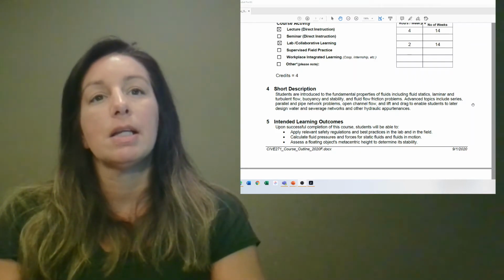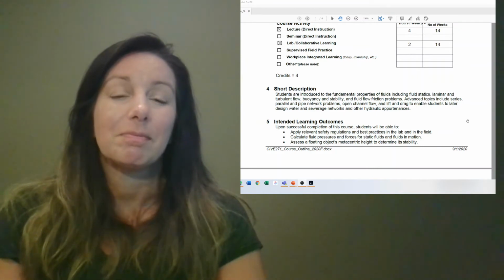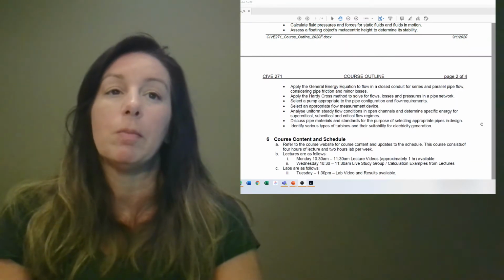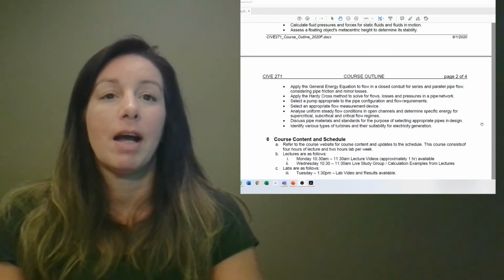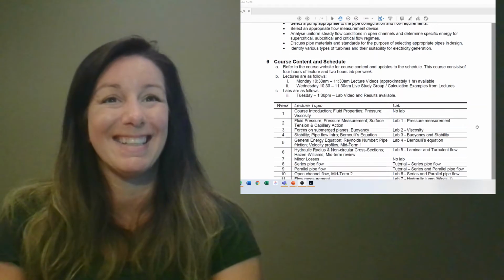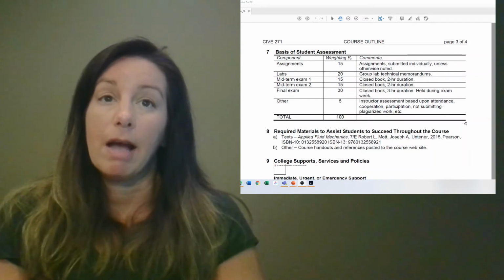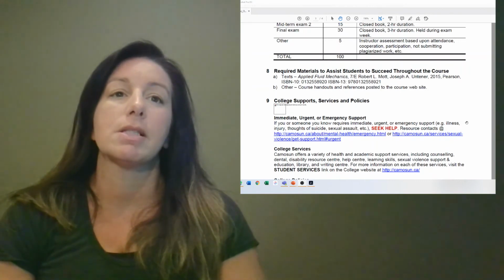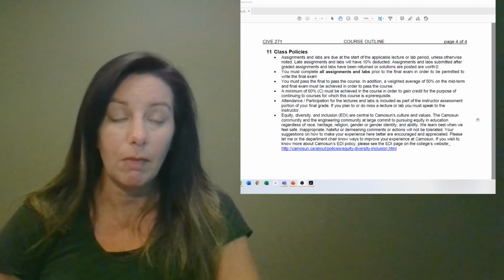CIVE 271 Welcome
Welcome and going over course outline